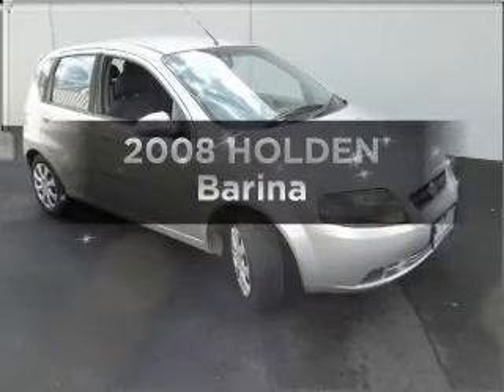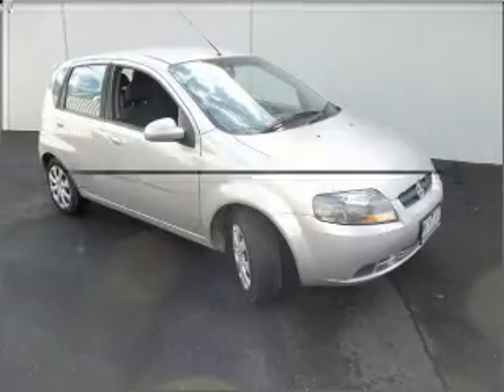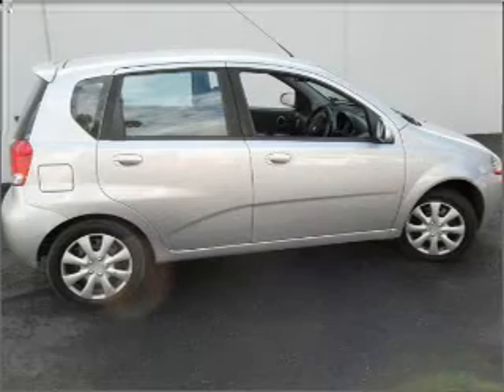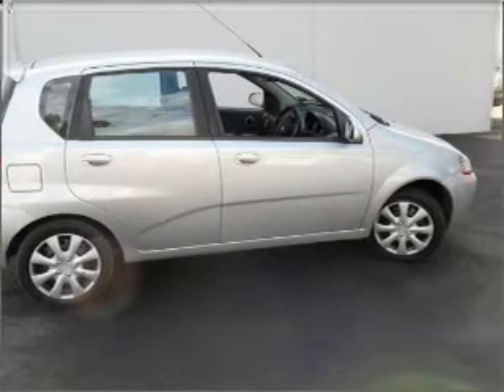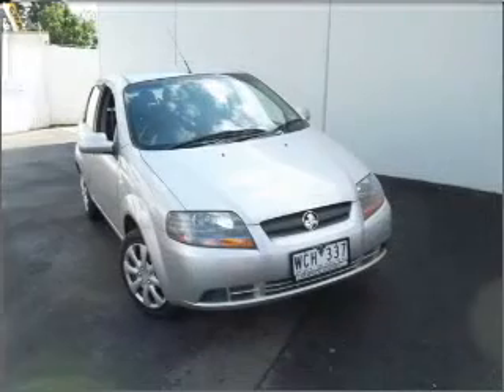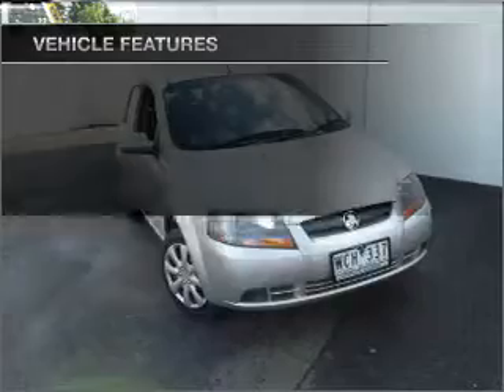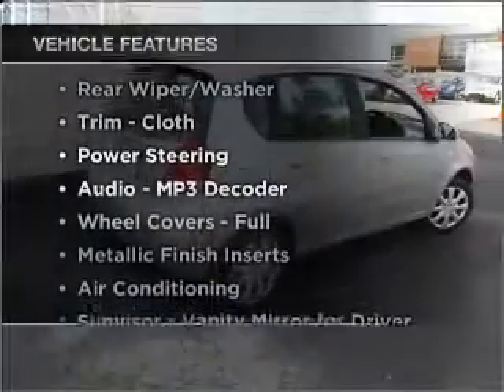2008 HOLDEN Barina - Berwick VIC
2008 HOLDEN Barina 1.6 litre Automatic Hatchback SILVER Exterior.